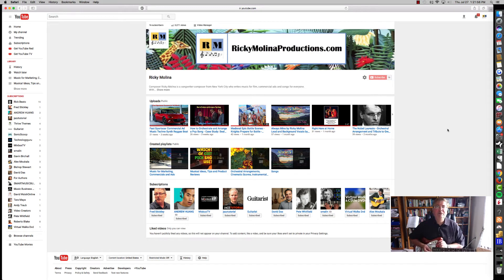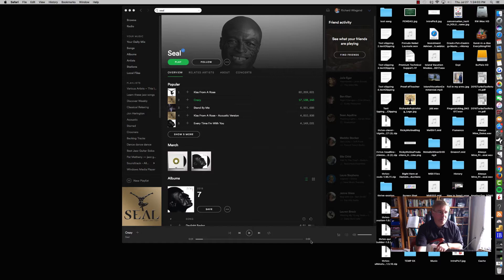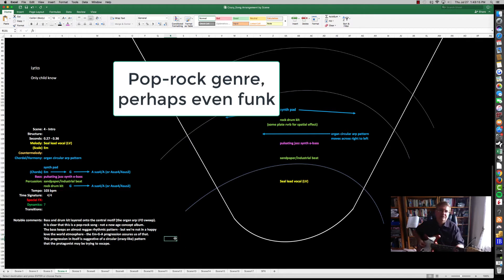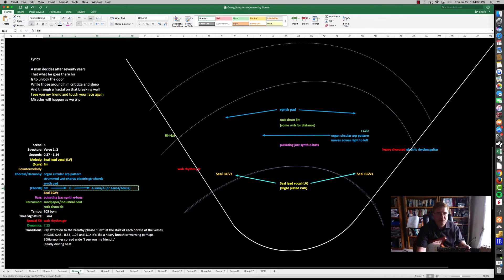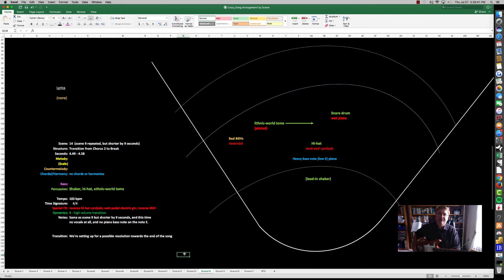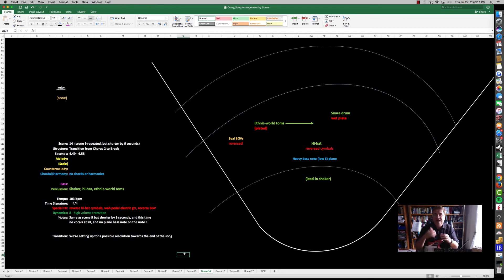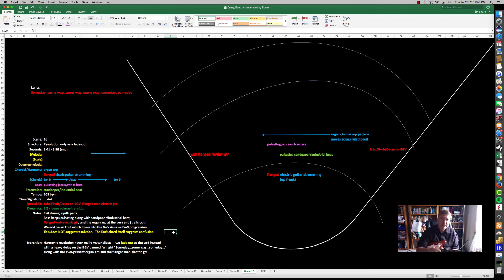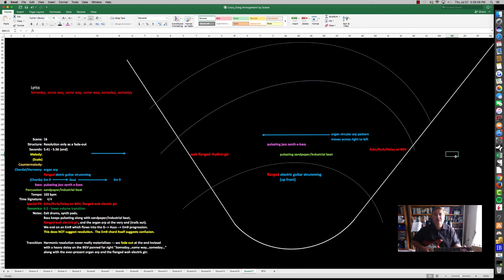Seal's Crazy Production and Arrangement Secrets - Plus Guitar Chords and Special Effects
Seal's Crazy Production and Arrangement Secrets - Plus Guitar Chords and Special Effects is a case study of techniques that were used to make a highly successful pop rock track in 1991 as well as guitar lesson in one.
This is a must-see video if you're interested in learning how to improve your production and arrangement of songs.  I cover many essential topics in song production, such as:

- why great producers pay close attention to the song title and lyrics
- which vocal techniques and special fx to use to enhance ​meaning
- how to use a wah pedal, flanger and chorused guitar as special effects
- effective use of ostinatos and arpeggios in the digital age
- buildups and breakdowns in dynamics
- transitions - how many scenes should a pop song have?

AND

Click on this link to get your FREE Excel spreadsheet SONG ARRANGER TEMPLATE! (This is an incredible technique to give your songs better structure, organization and cohesiveness for all your tracks!) To access and download the FREE Song Arrangement Spreadsheet Template discussed in the video, please click on this

Guitarists will appreciate the chord studies in the video, as I use chord diagrams from Jamplay.com to walk you through key progressions from the song. You may not have seen or played some of these chords before!

Your support will help me continue to produce more music videos, informational tutorials and do product reviews for songwriters and musicians. To make a donation to support Ricky's work, please click on this PayPal

I would greatly appreciate your sharing it with your friends on Facebook and Twitter.

- Case study: scene-by-scene analysis of Seal's hit song CRAZY - there's alot going on here! This is a long video, so I included a time-based index to important segments (that you can click on for quick access):
0:01 Introduction
1:35 Song arranger template (Excel spreadsheet blueprint)
2:30 The role of the song producer
3:30 How to break down a song scene-by-scene
5:40 What is song structure?
7:27 Atonality - Schoenberg, Bartok
7:35 Opening chord structure of the song
10:20 Scene 2 - orchestral hit
10:44 Wah pedals
11:54 Scene 3
13:50 Scene 4
14:38 Intro chords for guitar
15:25 Scene 5
16:10 Wah pedal, flange and chorused guitar FX demonstrated
19:08 Verse 1 vocal SFX
20:31 Scene 6
21:32 Verses 1, 2 chords for guitar
23:00 Scene 7 (verses 3,4)
23:53 Guitar chords for scene 7
24:48 Scene 9 - breaking it down a la Peter Gabriel's Rhythm of the Heat
27:00 Werewolves enter afar off in the distance
28:18 Scene 10 guitar chords
29:35 Scene 11
30:38 Scene 11 guitar chords
31:19 Scene 12
31:56 Scene 13
32:30 Scene 14
33:50 Scene 15 and guitar chord diagram
34:59 Scene 16 final resolution?
35:35 Interesting A sus and Em9 chords
36:21 Scene 17, the final scene fades out the song
37:48 Final thoughts and comments

An MP3 of Seal's hit song CRAZY is available at Amazon via this

For business inquiries (I will create original music for your business marketing needs, or for studio session production work) as well as collaborations for YouTube and for other media, please contact me via email at

Ricky Molina is a member of ASCAP, Safecreative and SoundExchange.